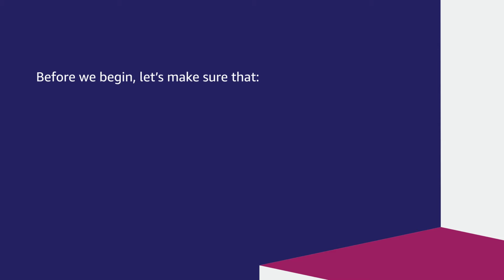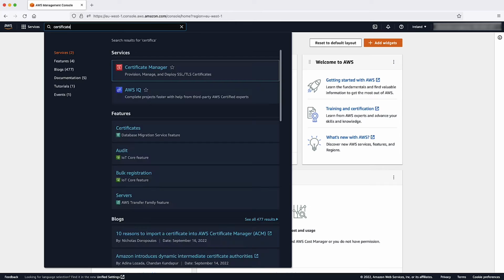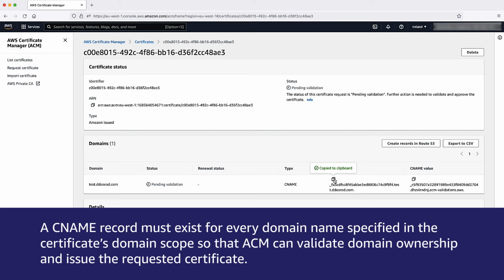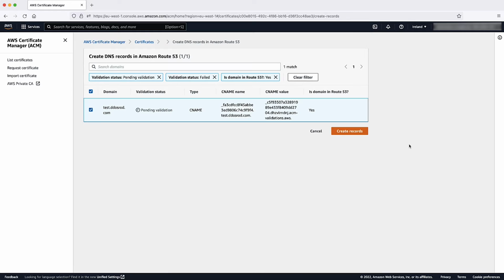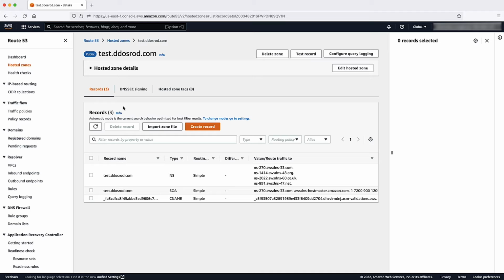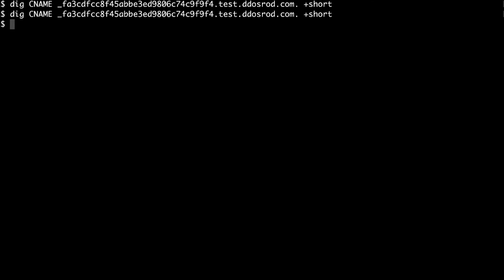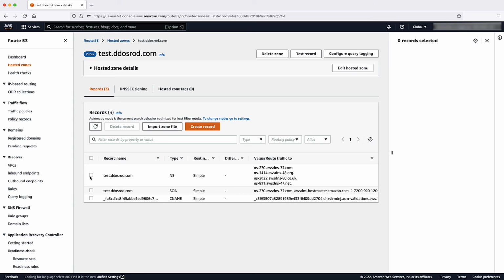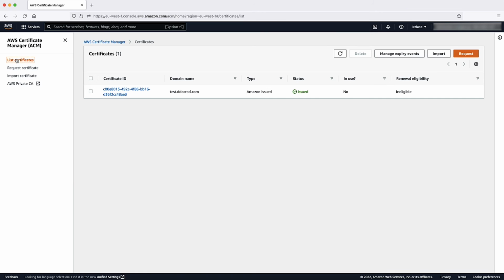Why is my AWS Certificate Manager certificate DNS validation status still pending validation?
Skip directly to the demo: 0:24

For more details on this topic, see the Knowledge Center article associated with this video

Nicholas shows you why the CNAME record for your ACM issued certificate is not resolving and the DNS validation status is still pending validation.

0:00 Introduction
0:24 Additional prerequisites
0:50 Check your CNAME record
1:41 Create records in Route 53
2:13 Configure your public hosted zone
3:37 Closing